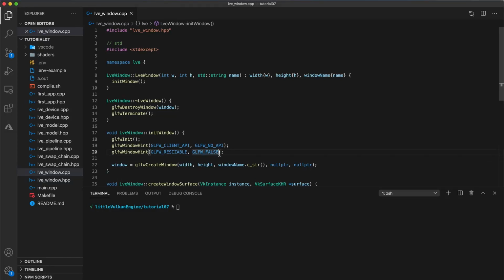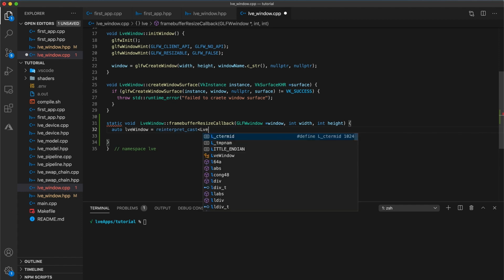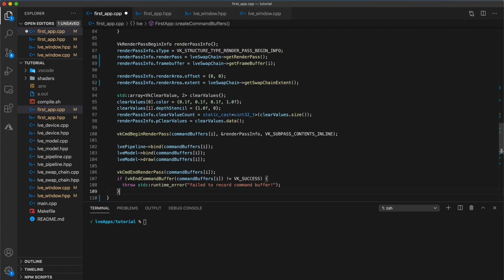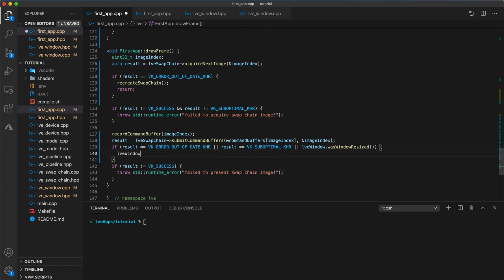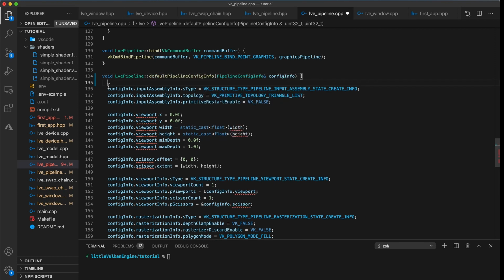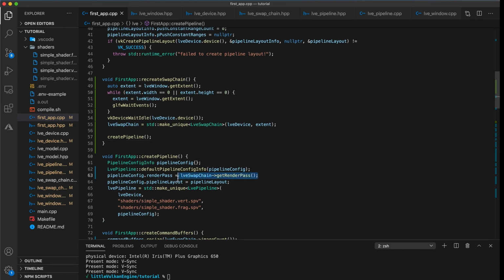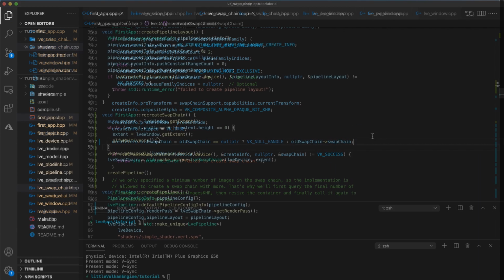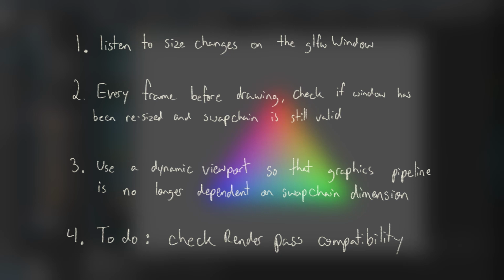Swap Chain Recreation & Dynamic Viewports - Vulkan Game Engine Tutorial 08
We set up a callback function that listens to changes on the glfw window and updates the dimensions of the window wrapper class. When the window is resized we must create a new compatible swap chain.

We change to using a dynamic viewport and scissor so that graphics pipeline creation is no longer dependent on the swap chains dimensions.

** Nitpicks **
0:24 - "All of these objects have a fixed size equal to the size of the window", this isn't exactly true as there are some exceptions.

** Timecodes **
0:00 - intro
1:13 - Fixing incorrect copy constructors
1:35 - Window Resize callback
3:51 - Update application header
4:38 - Record command buffers implementation
5:19 - Recreate swapchain implementation
6:43 - Updating drawFrame()
7:52 - Smoother Resizing?
8:35 - Dynamic viewport & scissor
12:24 - Render pass compatibility
13:28 - Providing old swap chain
15:52 - Free command buffers
17:06 - Video Summary